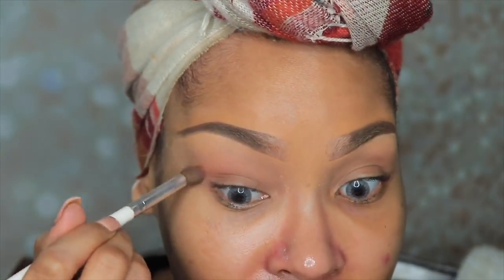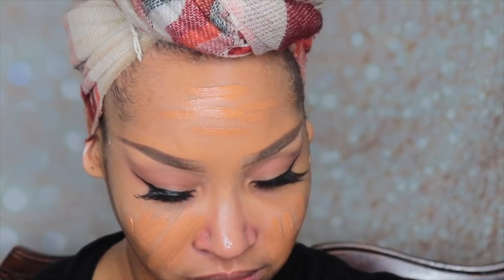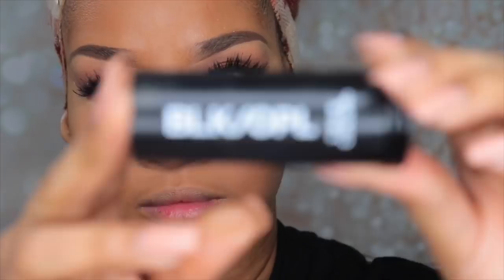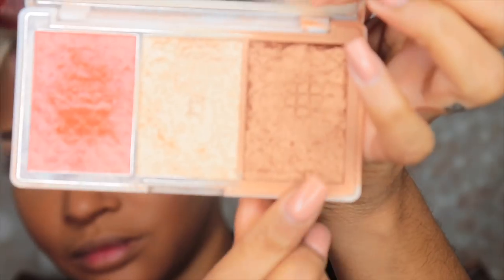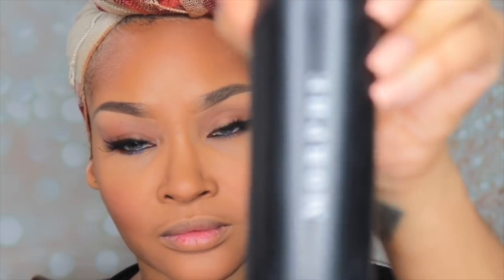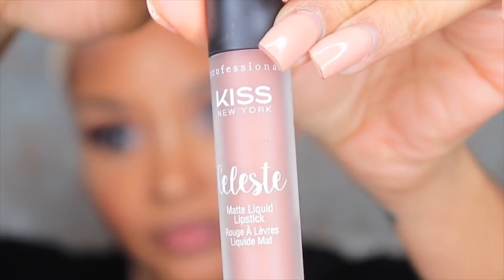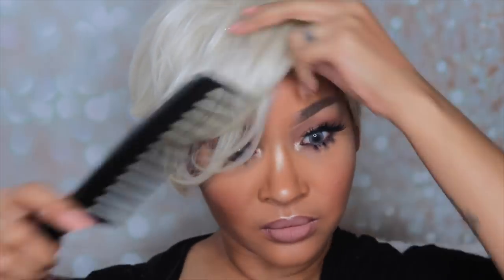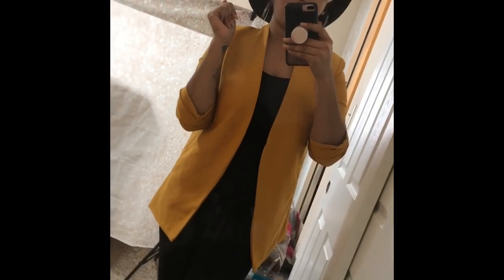3-in-1 GRWM: EVERYDAY MAKEUP, HAIR, & OUTFIT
IG & FB: DIZASTROUSBEAUTY
SC: HAIL2MZC